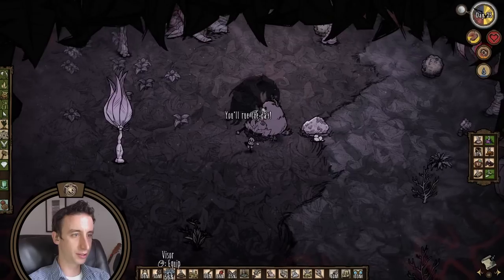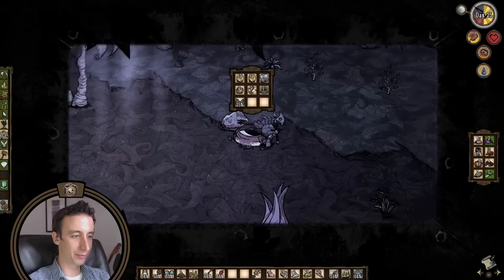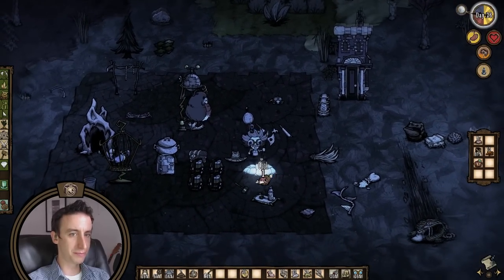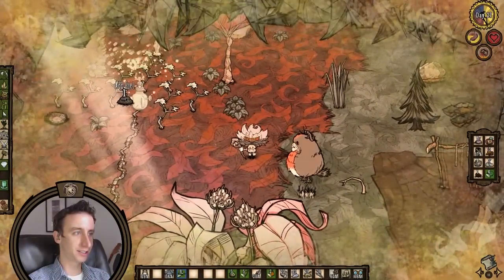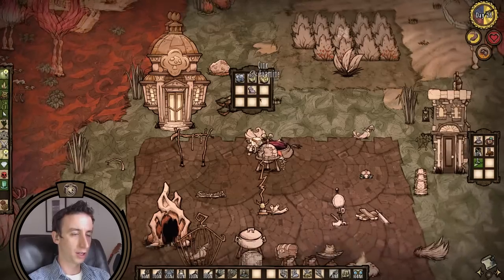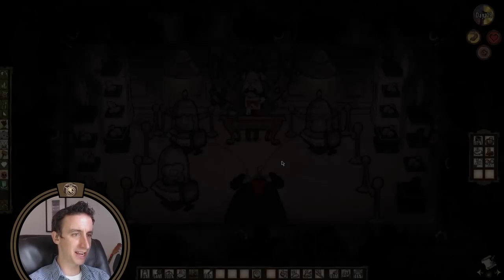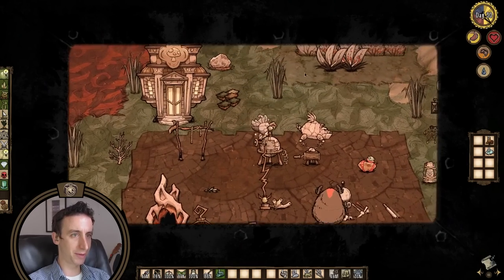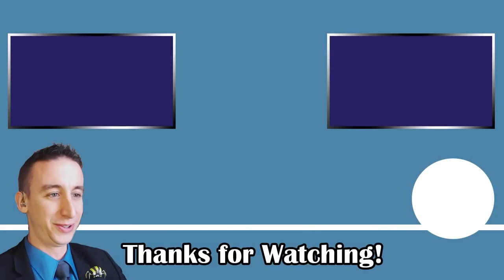Let the Sneezing Commence | Don't Starve Hamlet Wagstaff EP06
It is Day 25 as Wagstaff in Don't Starve Hamlet. Humid season has ended and Lush season has begun, meaning we are about to start sneezing our faces off momentarily. In this episode we continue growing nettles and gathering resources. We also craft our gas mask and go mapping out the poisonous biome in preparation for our trip to the Herald island to stop the Aporkalypse.

Play DST on our dedicated server: "Jazzy Endless"

Don't Starve Hamlet is now in full release! Let's jump in and explore this new lush, terrifying world.

Wagstaff is the newest playable character in Don't Starve and requires no experience to unlock. He comes with his own exclusive crafting tab, Tinkering, which allows the creation of numerous different goggles and gadgets. All of the goggles negate Wagstaff's disadvantage of nearsightedness, and some add incredibly powerful perks such as night vision, damage protection, and even a fire projectile attack.

His other gadgets include the Telebrella - a short-range teleportation device - and the Thumper, a structure that will destroy nearby structures and trees.

Wagstaff's other disadvantage is a delicate stomach, and he will take 3 damage from eating raw food. Cooked foods and crock pot meals will not be affected by this penalty.